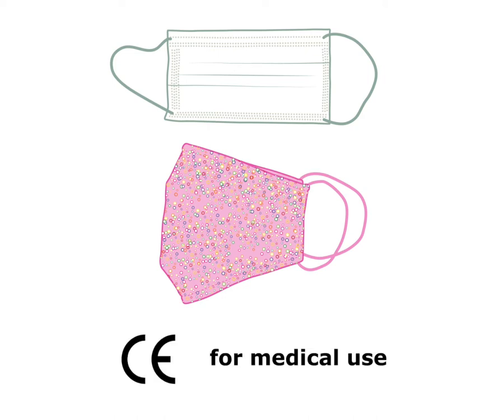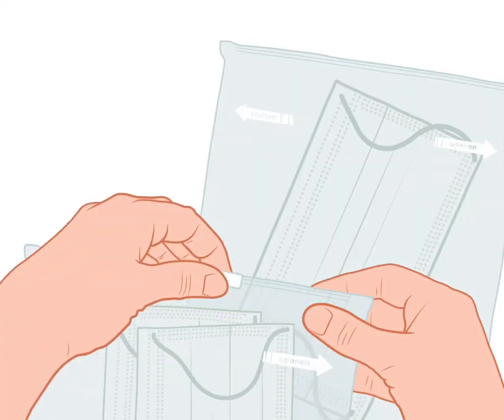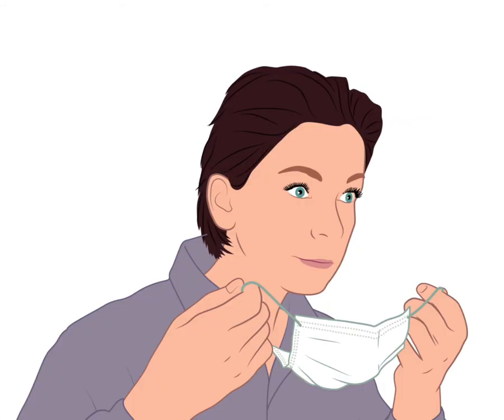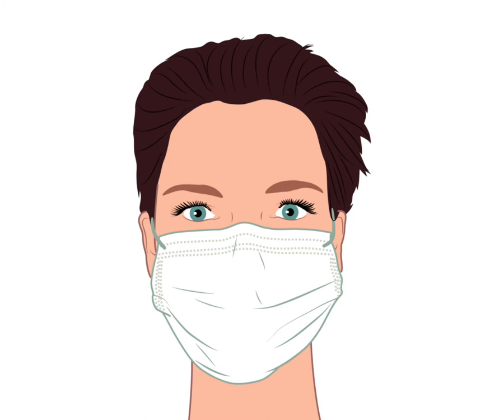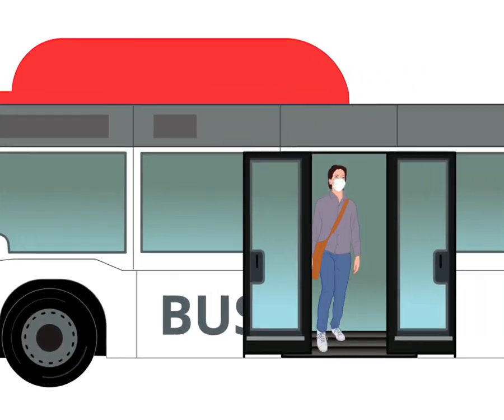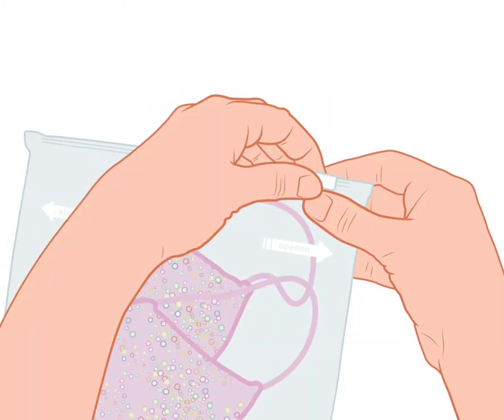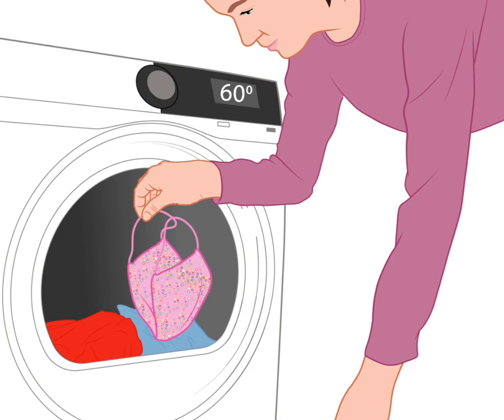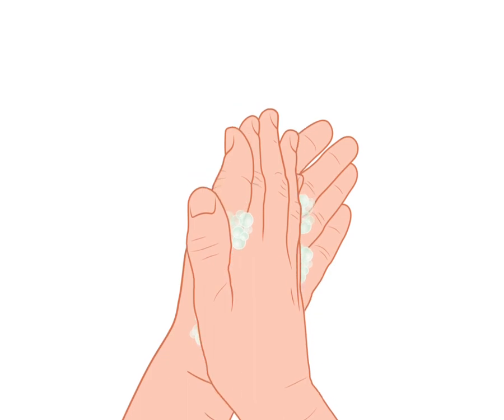How do I use a non-medical face mask?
Instructions on how to use a non-medical face mask